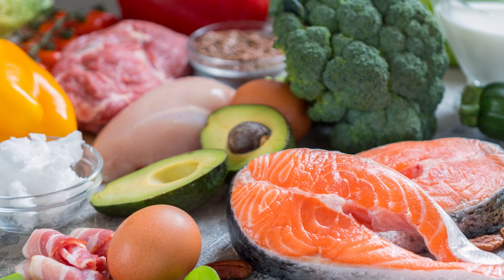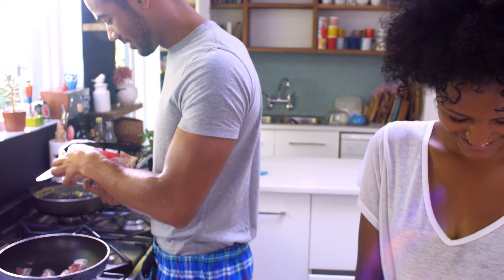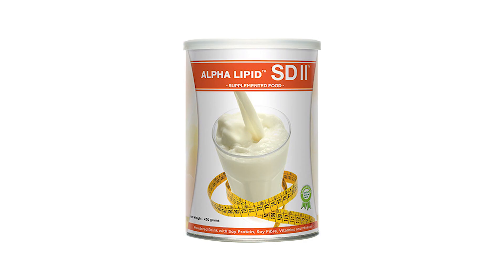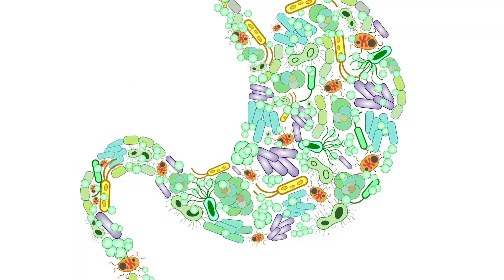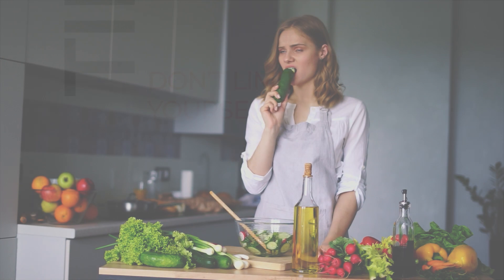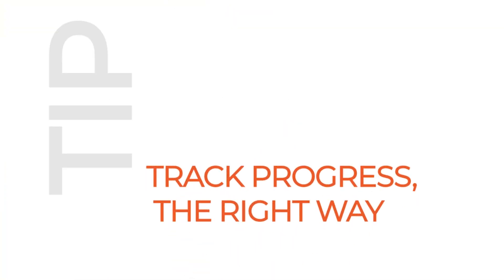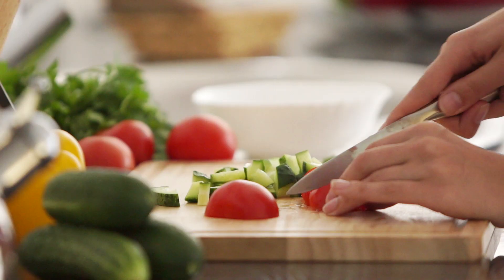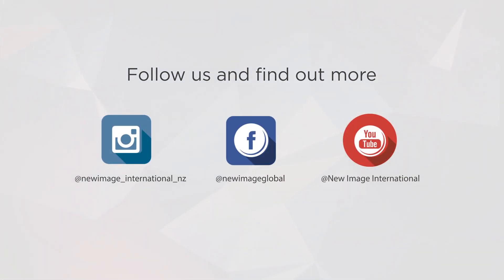10 Tips To Succeed On Keto with Alpha Lipid™ SDII™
The keto diet has been around since the 1920’s, but over the past few years it has made quite a big splash in the health and wellness industry, and for good reason. Many studies show that eating a high fat, low carb diet can lead to increased energy levels, balance blood sugars, promote fat loss, the list goes on.